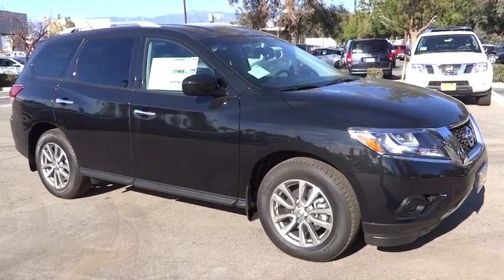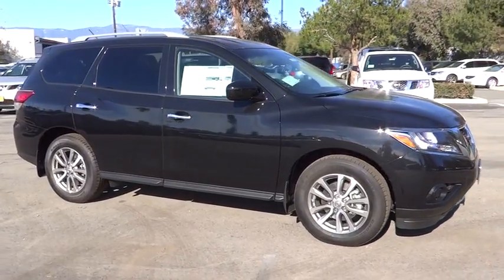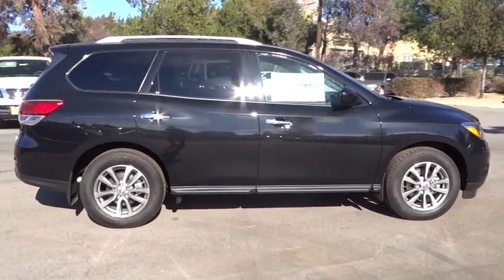2015 Nissan Pathfinder San Bernardino, Fontana, Riverside, Palm Springs, Inland Empire, CA 33709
2015 Nissan Pathfinder

The Nissan Pathfinder is an incredible 7-passenger crossover that features a sporty look with plenty of attitude and space to go around. It has luxurious body sculpting that starts with the tapered front, with its chrome-framed grille and dramatic head lights, and then glides all the way back. It has notably large windows as well, which helps the driver with visibility. The Pathfinder is not only available as a gasoline vehicle, but a new Hybrid as well. The gas models share a 3.5L V6 engine with 260hp and 240 lb-ft of torque, which is paired with the incredible Xtronic Continuously Variable Transmission. The Hybrid model comes in three trims: SV, SL and Platinum. It has a SuperCharged 2.5L 4-cylinder engine and an electric motor with an Intelligent Dual Clutch System. It has a lithium-ion battery, and gets 250hpand 243 lb-ft of Torque. Plus, it features electrically driven regenerative brakes. In addition, the All-Mode 4x4-i intuitive 4WD system is an available. The Base S trim comes very generously equipped. It includes features like Power Windows, a 6-CD, Six Speaker Sound System with auxiliary input, audio controls on the steering wheel, Push Button Ignition, and Tri-Zone Temperature Control. Plus, it comes with the EZ Flex Seating System, where the 2nd row glides and tilts forward for access to the reclining 3rd row. Both 2nd and 3rd rows fold flat as well for your cargo allowing for a maximum capacity of 79.8 cubic feet. Depending on which you select, higher level trims offer available technology options like the Rear Sonar System, RearView Monitor, and the amazing Around View Monitor. The Tech Package for the SL trim bundles items such as navigation with an 8-inch touch screen, a Bose premium sound system.